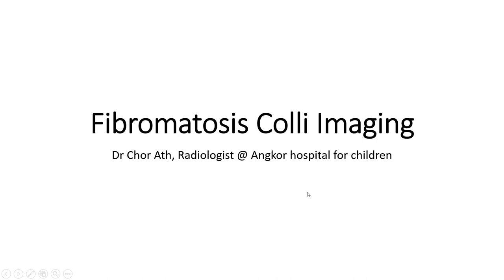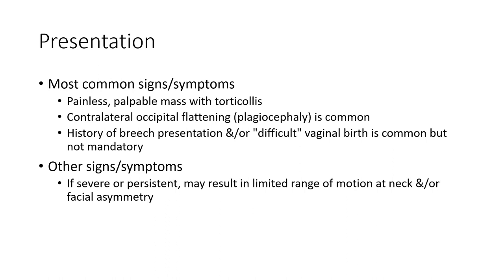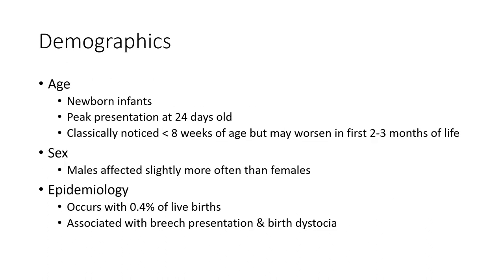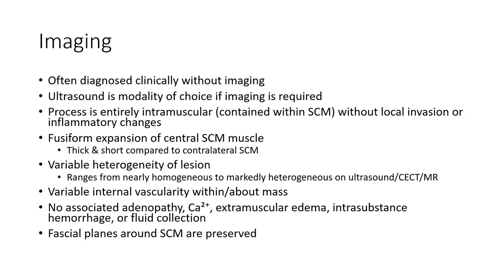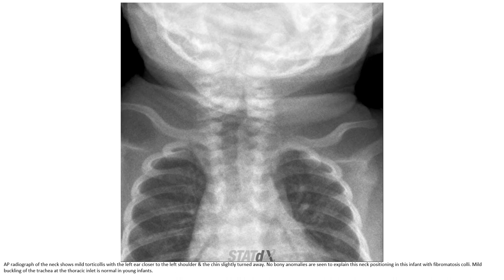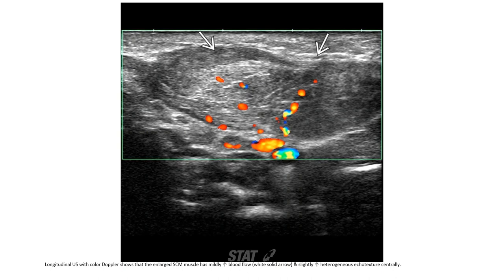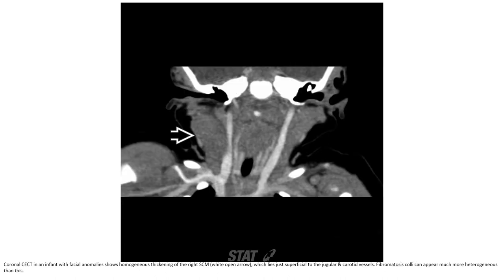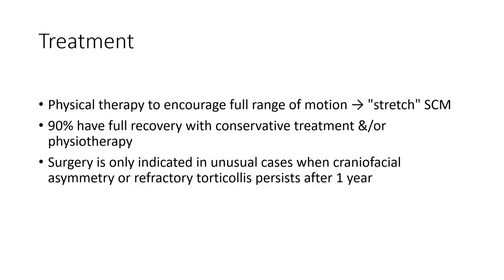Fibromatosis Colli Imaging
Torticollis